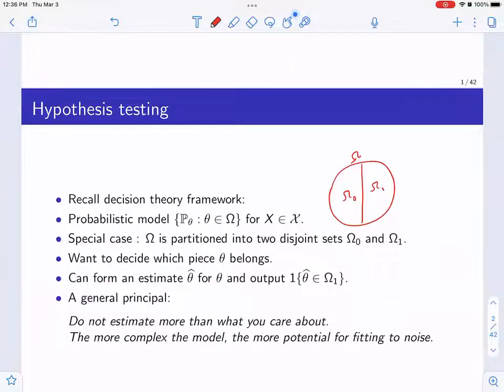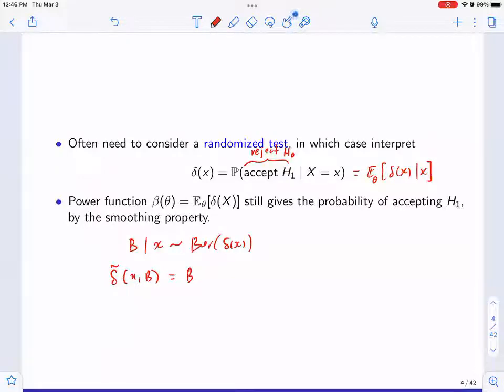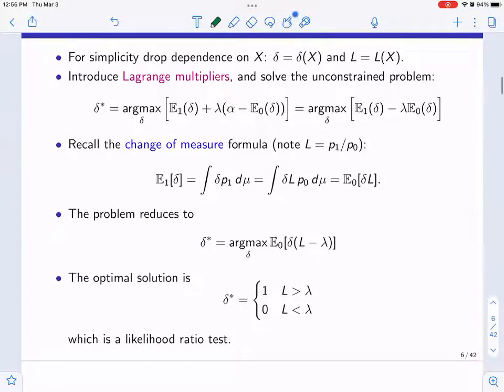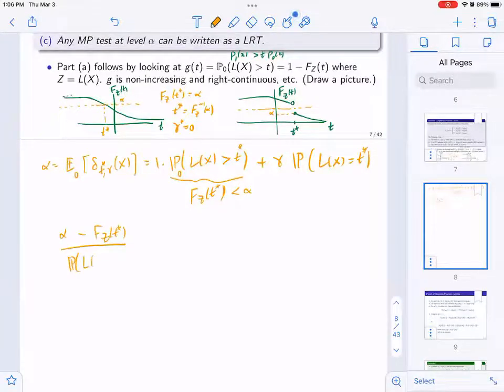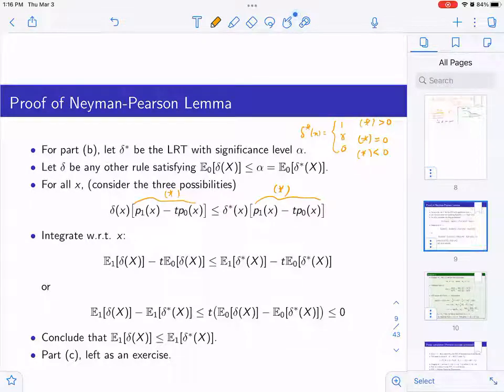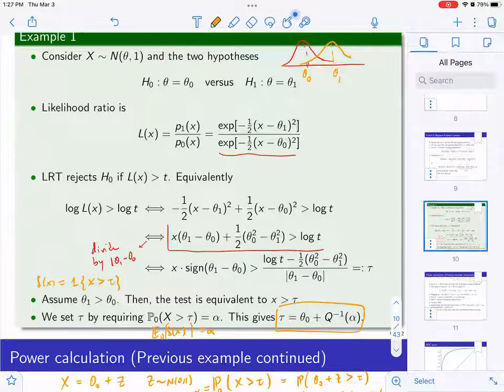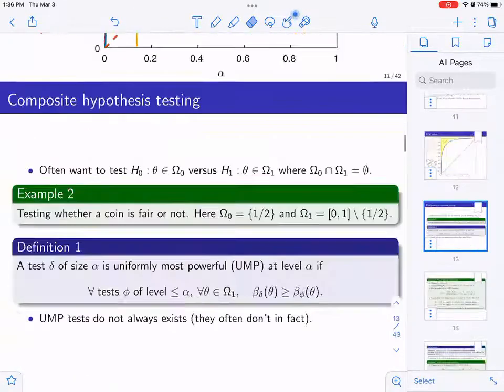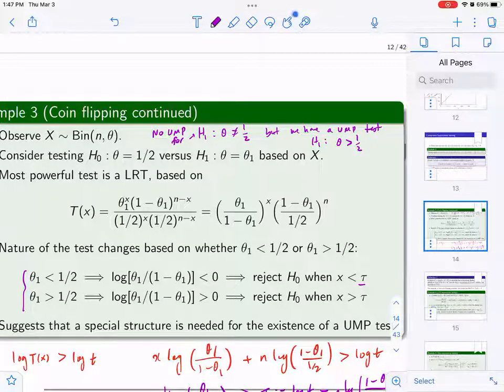STATS 200B: Theoretical Statistics -- Winter 2022 -- Lecture 18